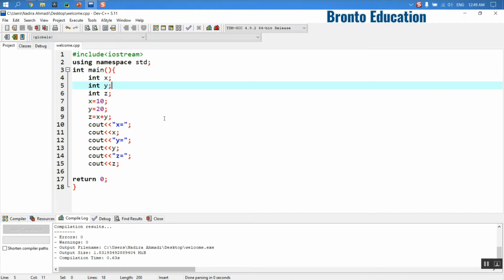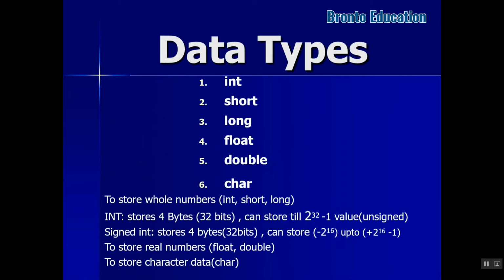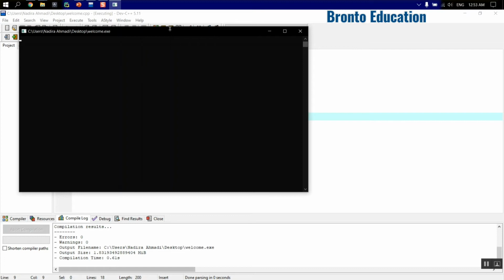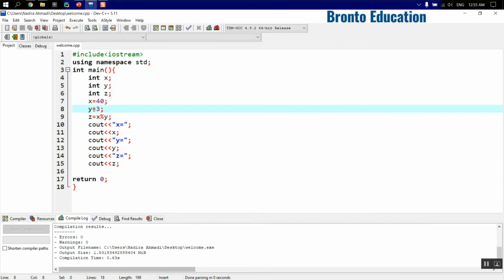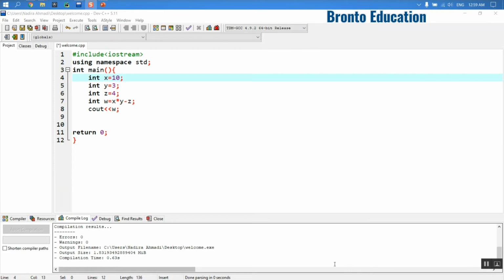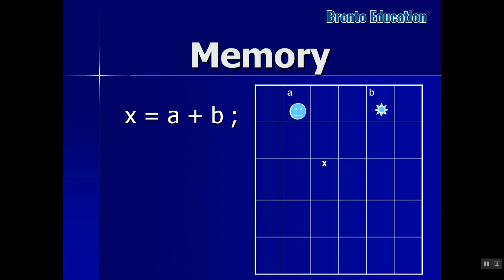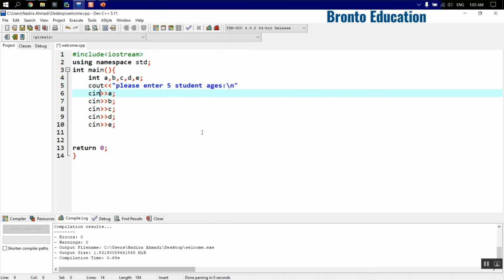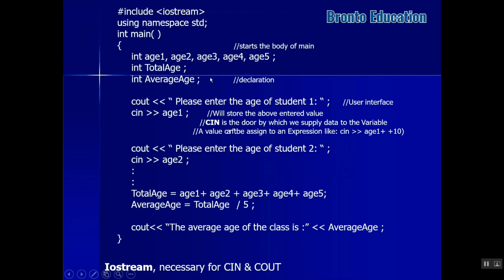Lecture #3 Variables DataTypes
Lecture #3 Variables and data types with an example, average of 5 students